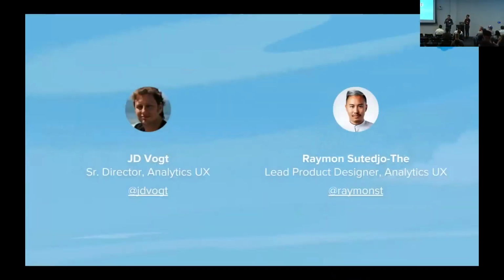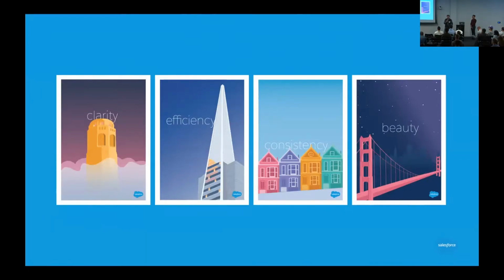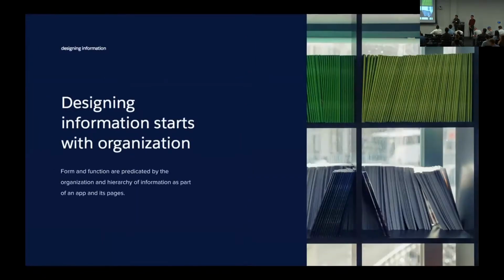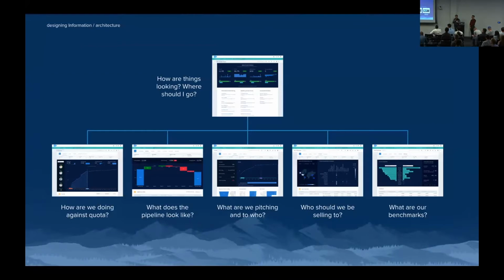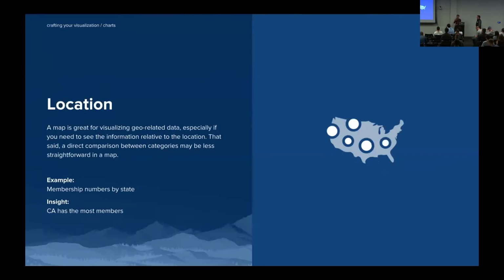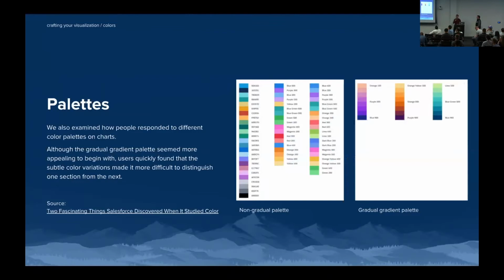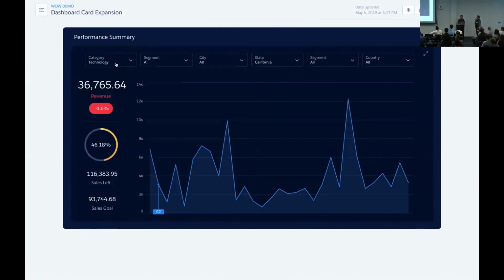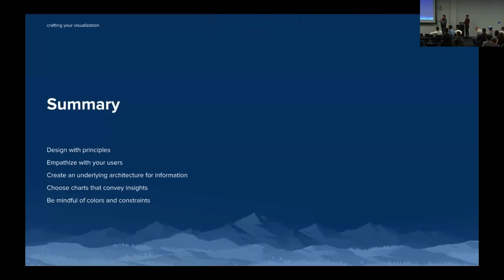[Visualization Nights] Designing Informational Analytics - JD Vogt & Raymon Sutedjo-The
It's about understanding a user's purpose and goals. During our June 2018 Visualization Night, JD Vogt and Raymon Sutedjo-The discuss how the Salesforce Analytics Design team approaches their work and the choices they make when creating analytics experiences, ranging from mapping out user's path of inquiry to choosing the right charts and colors.